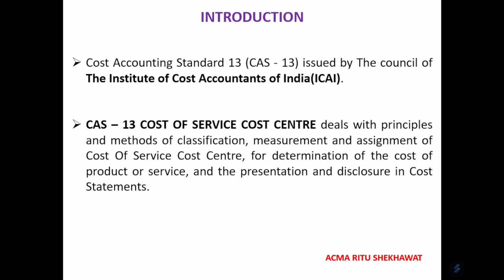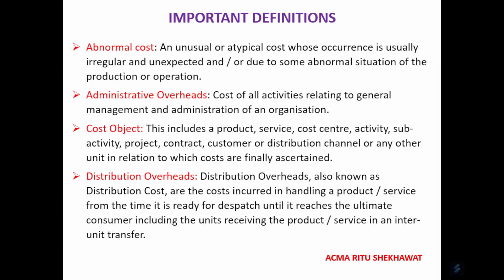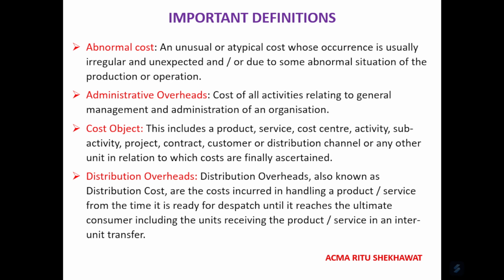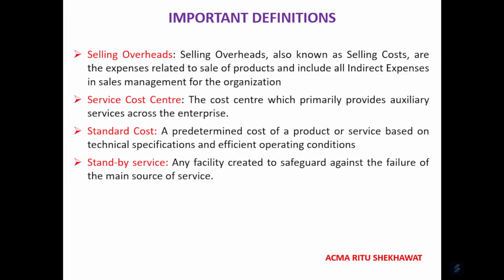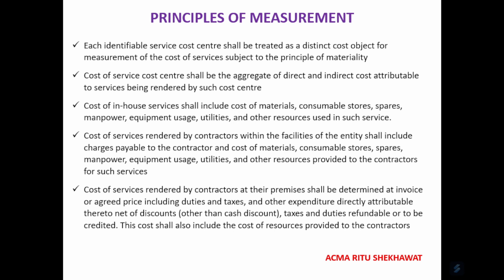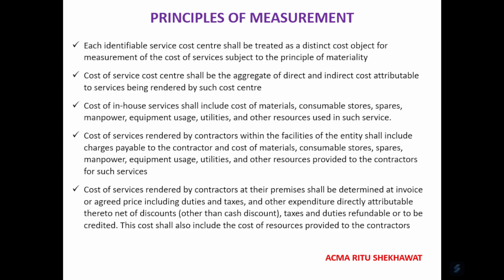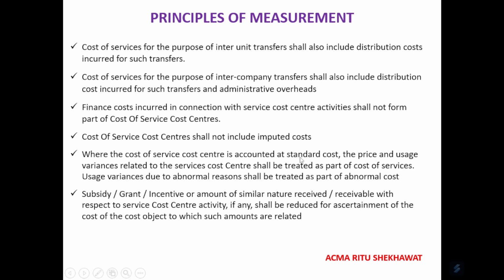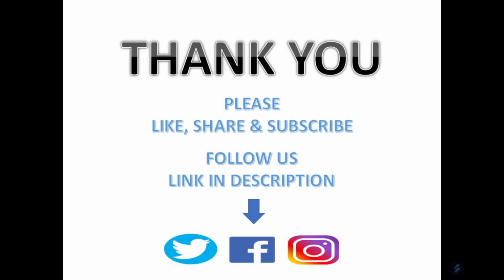CAS 13- Cost Of Service Cost Centre